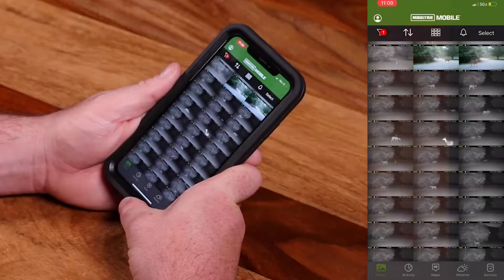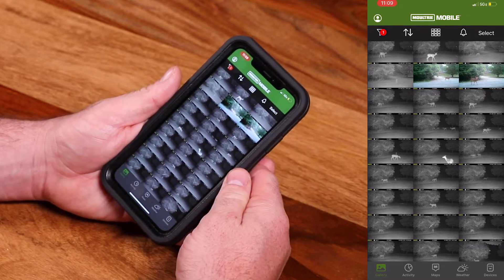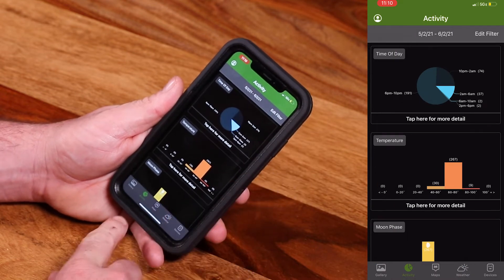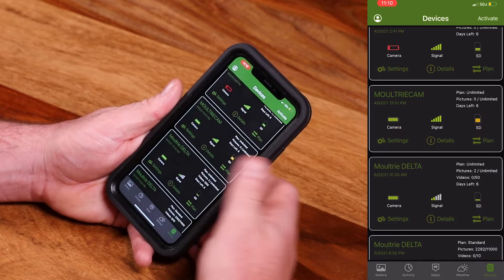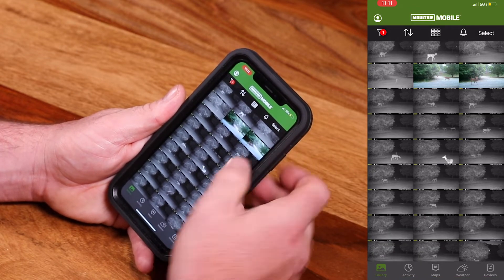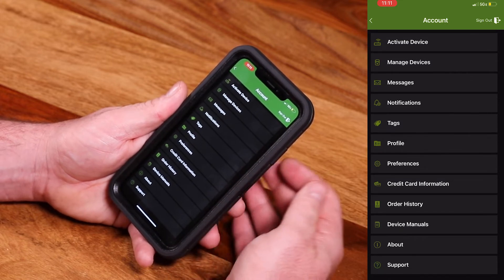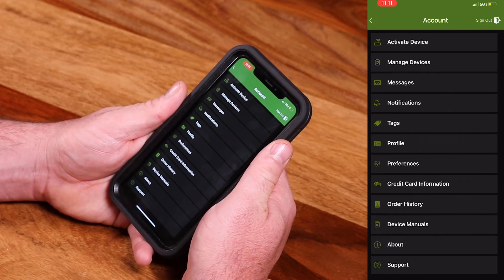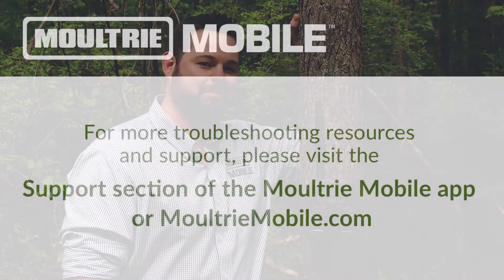Moultrie Mobile App Tutorial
Tutorial of the Moultrie Mobile app. This video will get you familiar with the layout of Moultrie Mobile and where to find important things.